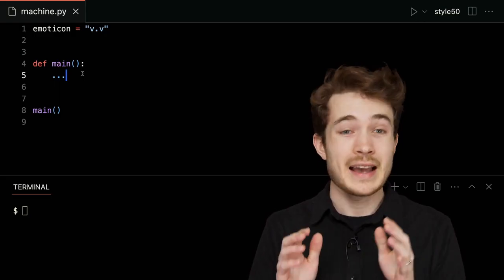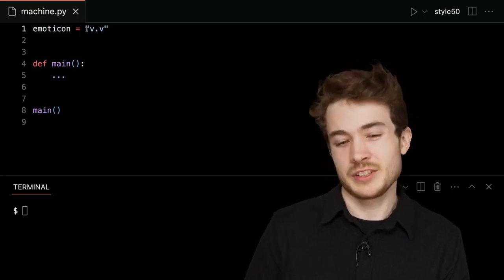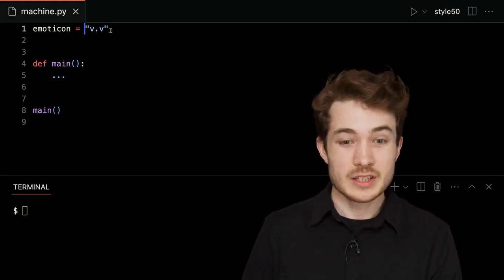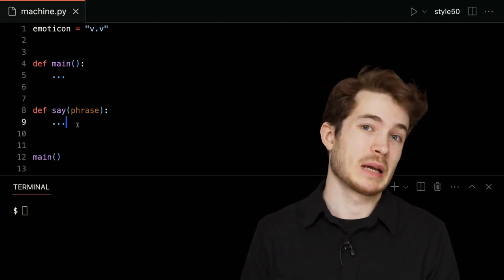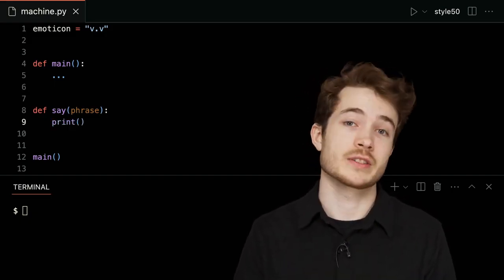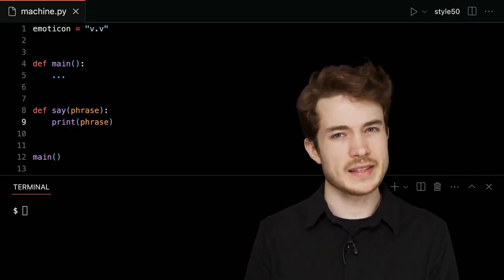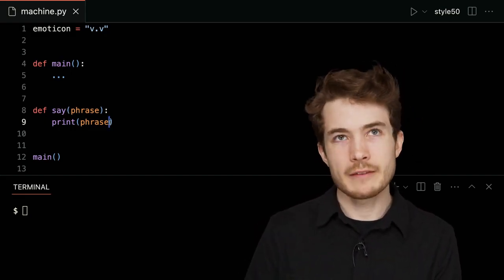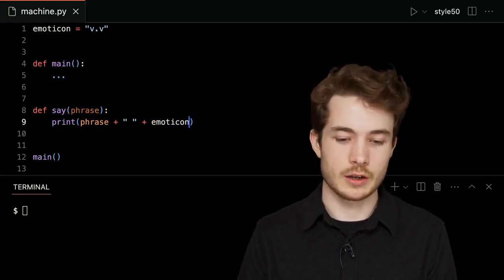Shorts - Side Effects